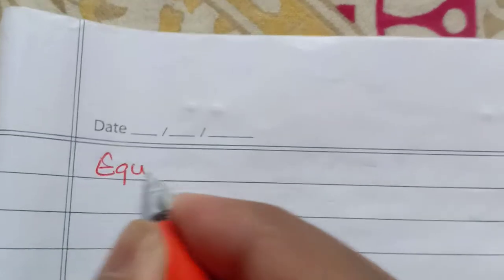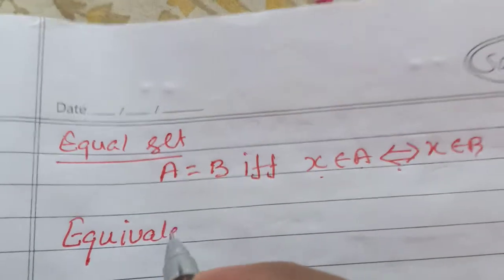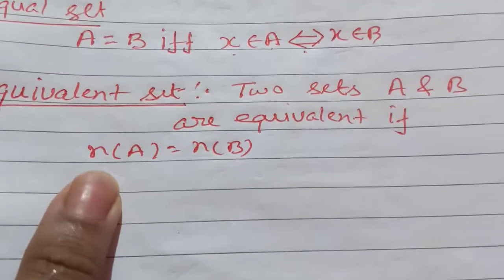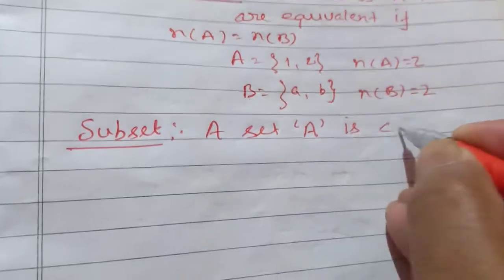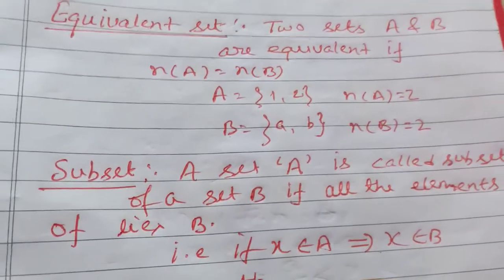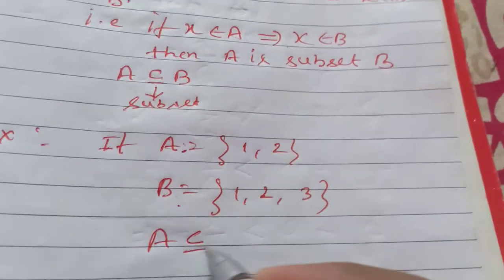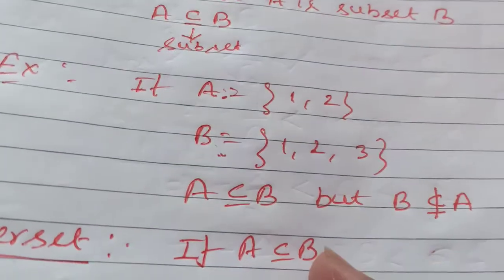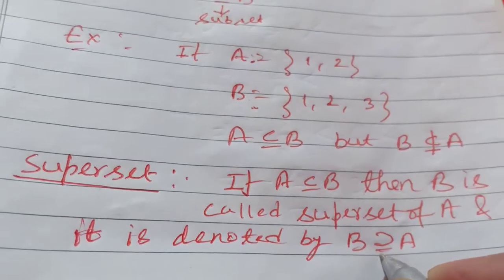Class 11th maths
Types of set by shri prakash sir